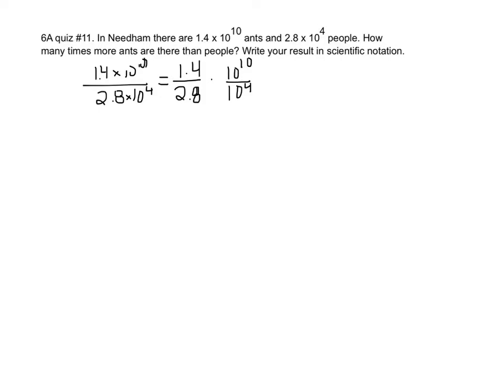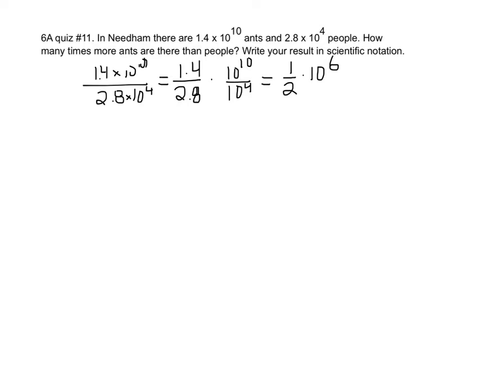Made with Explain Everything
6A quiz #11